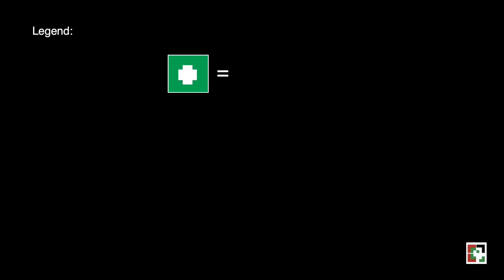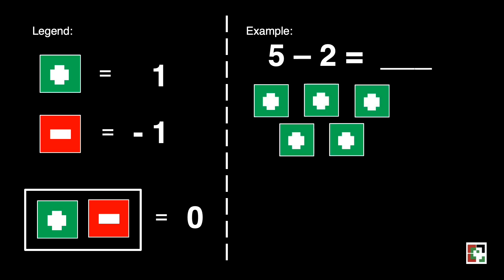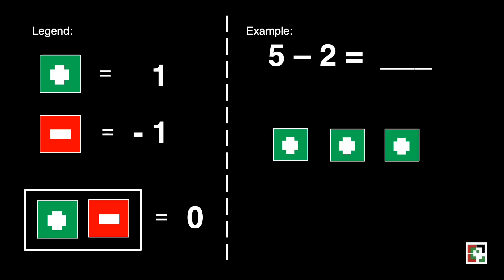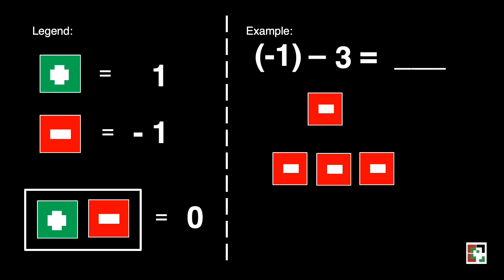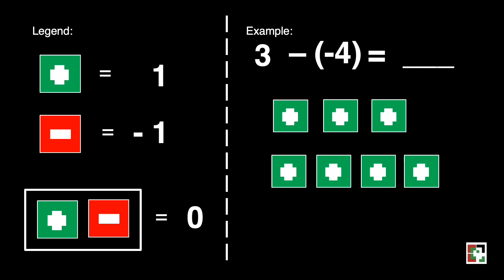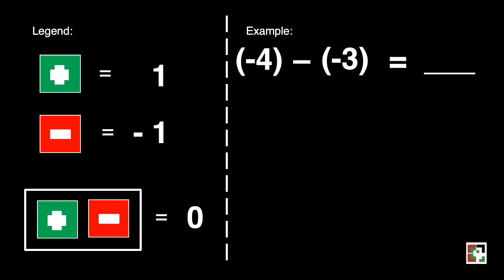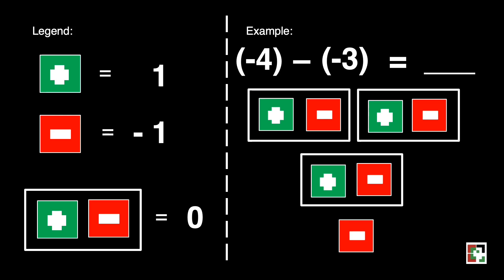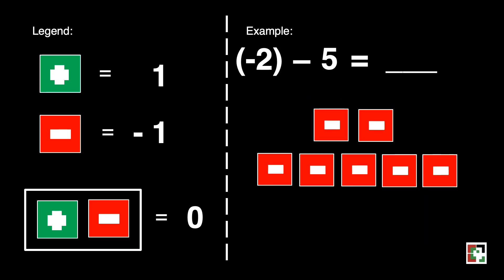Math 6 Week 8 - 2nd Quarter / MELC Subtracting Integers using Algebra Tiles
This video is all about subtracting integers using algebra tiles. A detailed discussion of the lesson was presented.

Happy Learning!

Math 6 Week 7 - 2nd Quarter / MELC What are Integers?